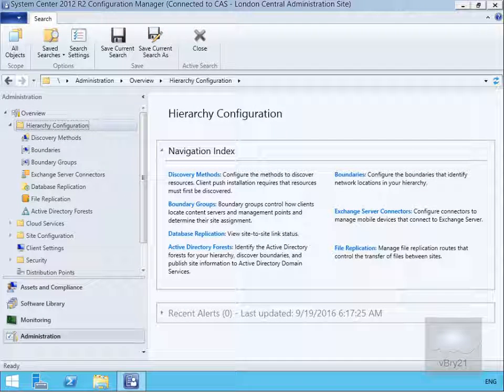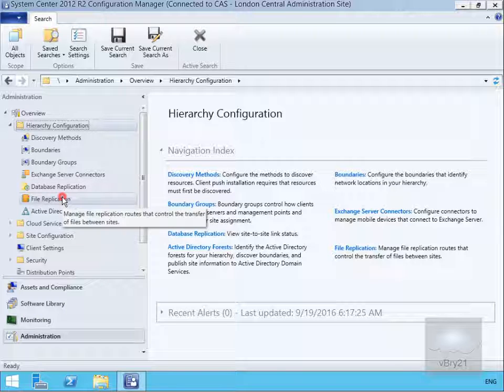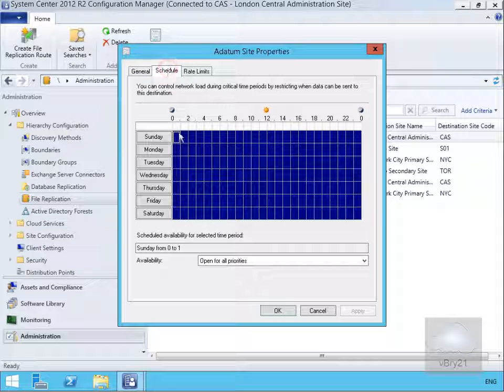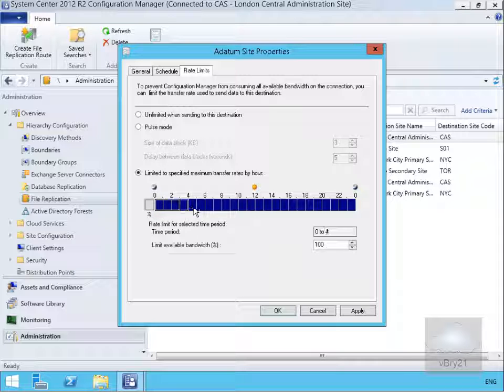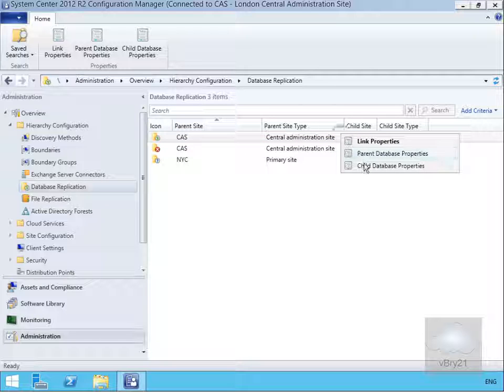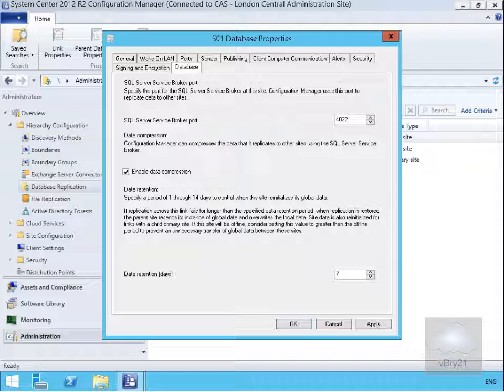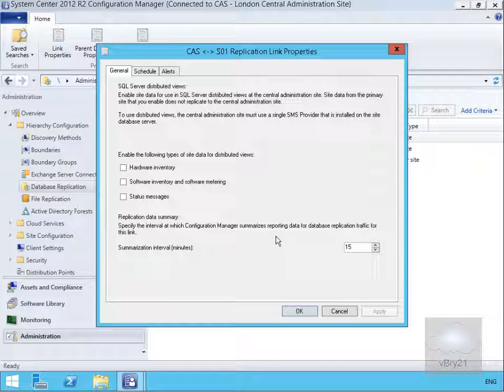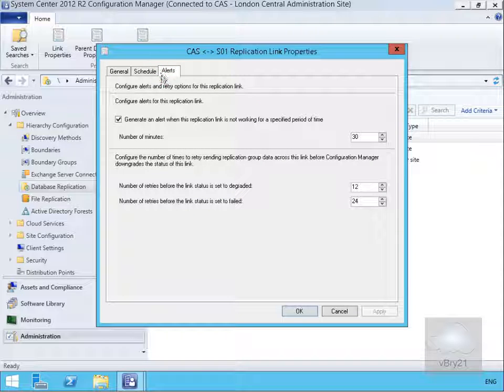10748 Demo7 Managing And Monitoring Replication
This demo looks at Managing and monitoring replication in SCCM 2012